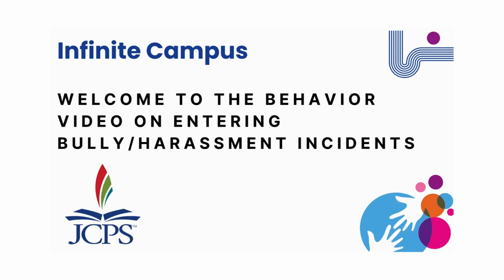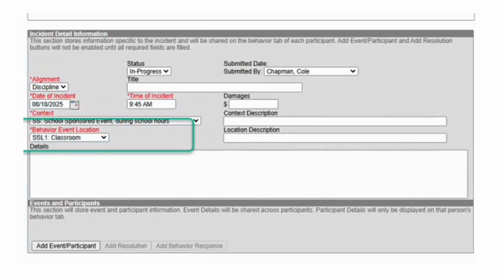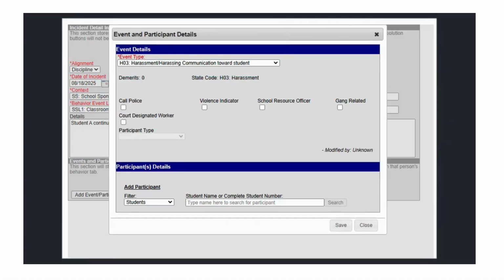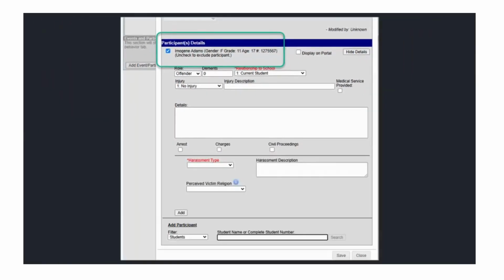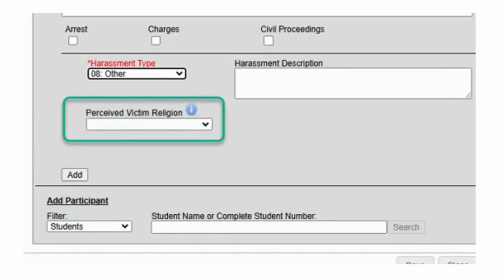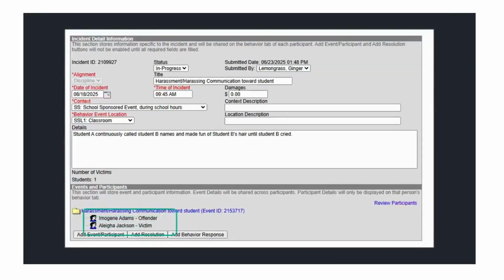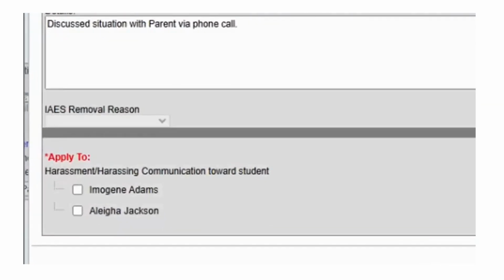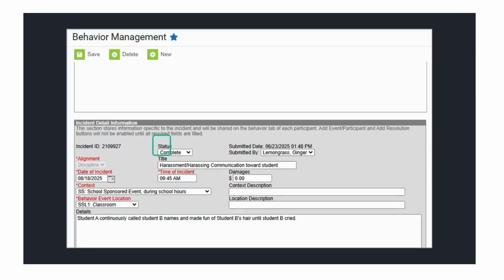Infinite Campus Behavior: Entering Bully/Harassment Incidents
This JCPS video guides staff through successful entry of Bully/Harassment Incidents in Infinite Campus.